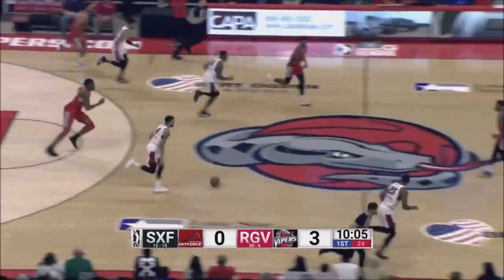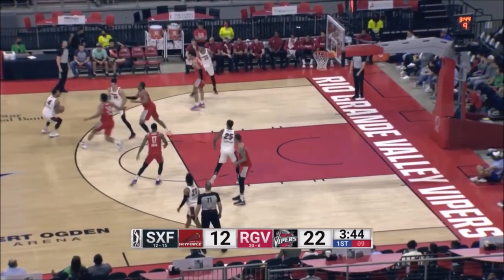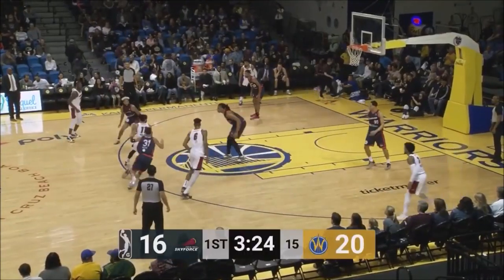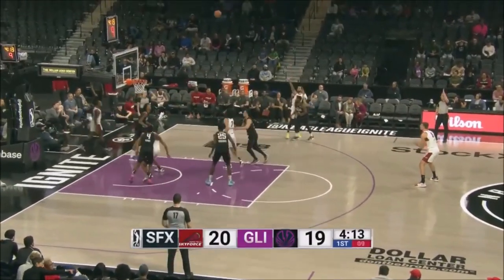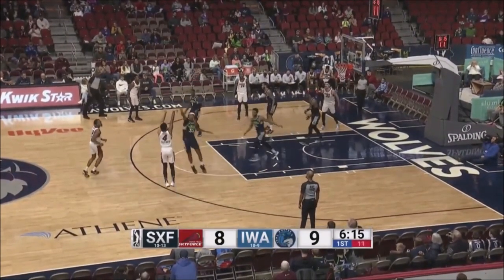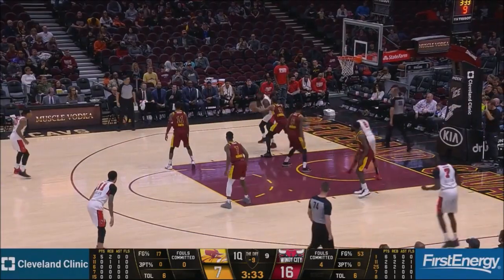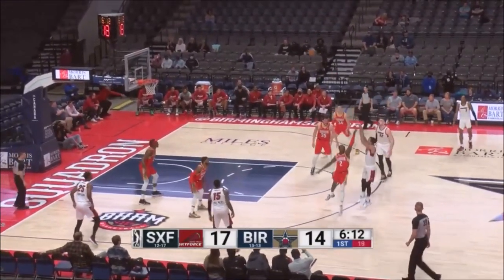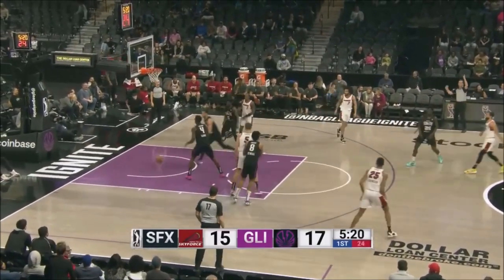MEMPHIS GRIZZLIES: Mychal Mulder ᴴᴰ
BREAKING NEWS || MEMPHIS GRIZZLIES || MYCHAL MULDER HIGHLIGHTS
84 CAREER GAMES (NBA)
5.8 POINTS PER GAME
1.3 REBOUNDS PER GAME
0.5 ASSISTS PER GAME